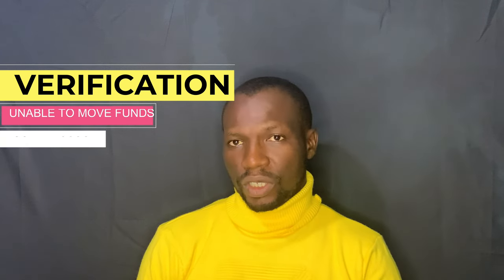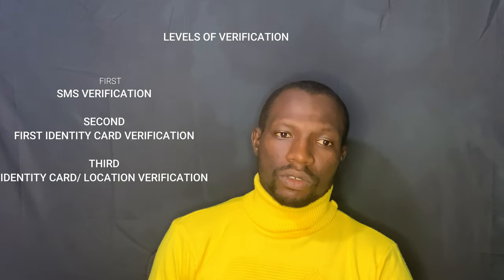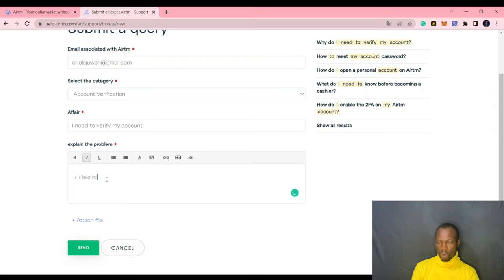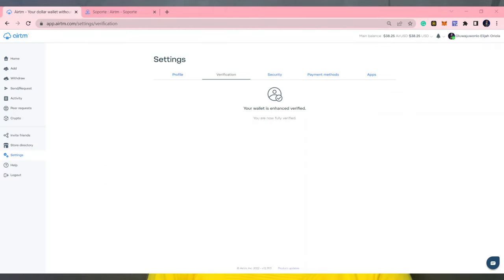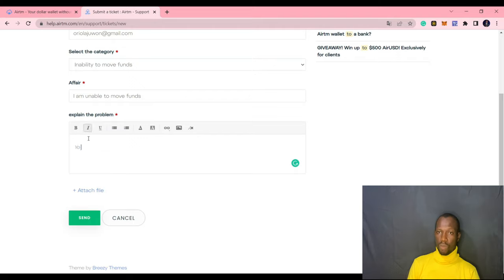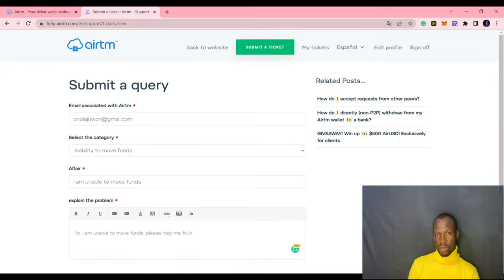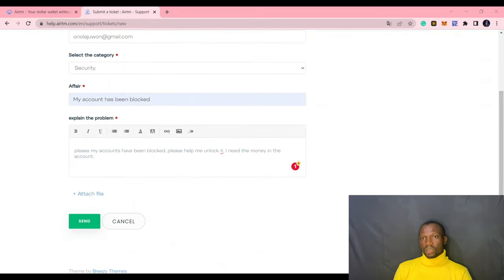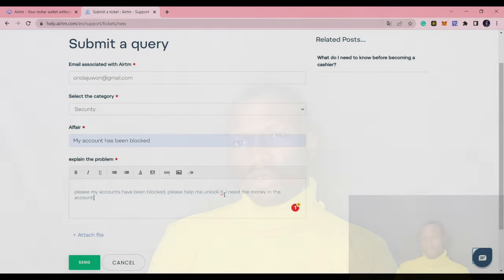withdraw funds from Airtm after being restricted //AIRTM // MONEY MACHINE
In the information taught in this video, you will be able to withdraw your balance from airtm after it has been restricted. here is my link if you want to create an account or prefer me for your transactions.

Chapters:
Introduction (0:00)
Verification (01:22)
Unable to move funds (05:22)
Blocked account  (08:30)